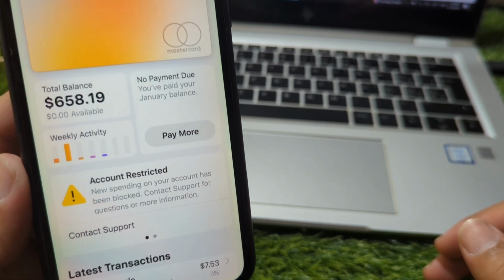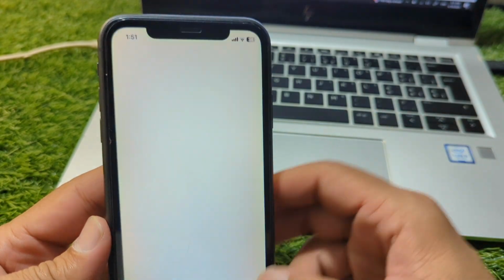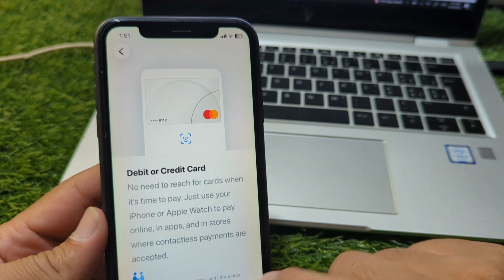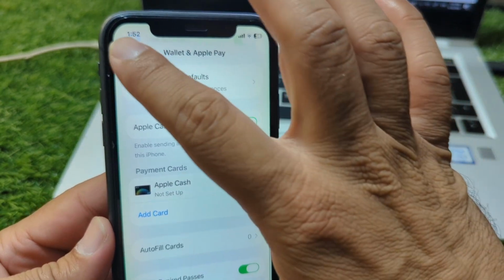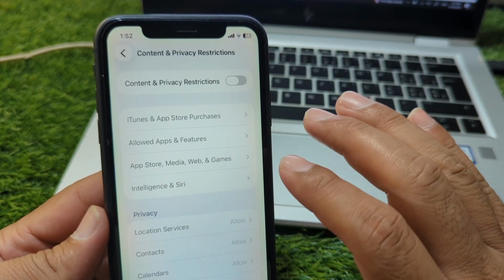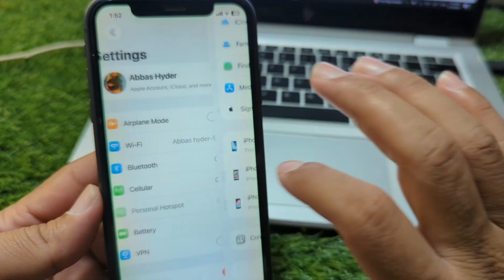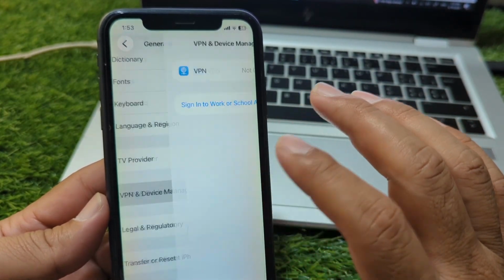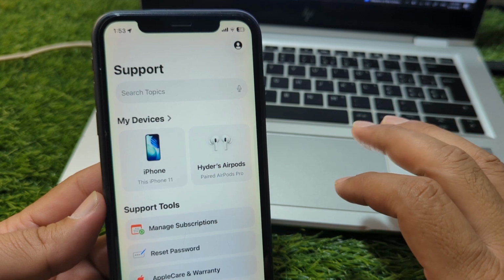How to Fix Apple Pay Account Restricted ( 2026)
Are you seeing the “Apple Pay Account Restricted” error on your iPhone in 2026? Don’t worry! In this step-by-step guide, I’ll show you exactly how to fix the Apple Pay restriction issue quickly and safely.

Whether your account is restricted due to verification problems, suspicious activity, or payment issues, this video covers all the latest working solutions. Follow these simple methods to restore full access to Apple Pay and start making payments again without any errors.

✅ Fix Apple Pay Account Restricted
✅ Verify Apple ID & Payment Methods
✅ Check Screen Time & Restrictions Settings
✅ Update iOS & Reset Settings
✅ Contact Apple Support (if needed)